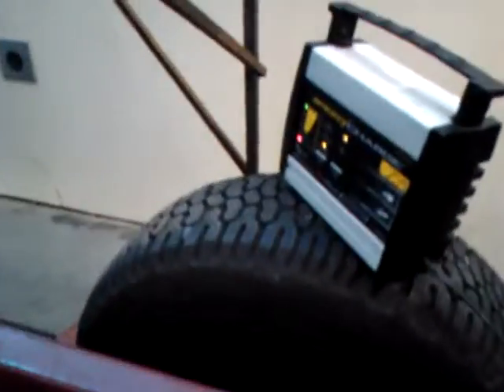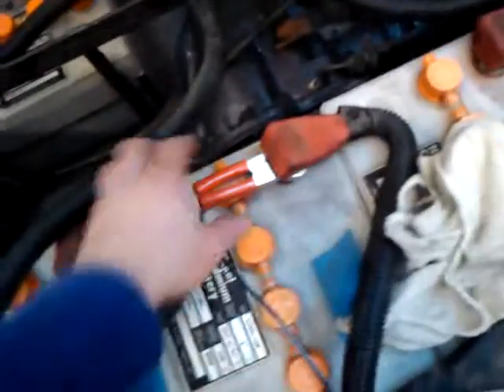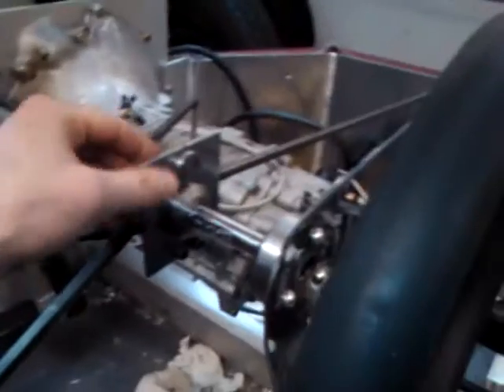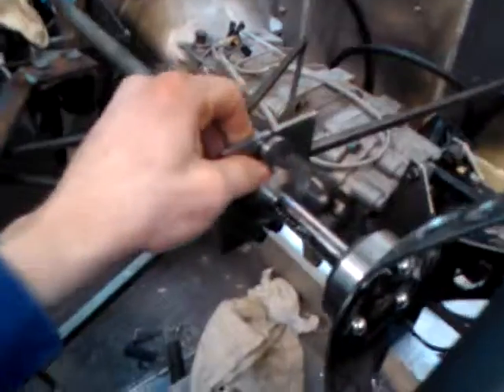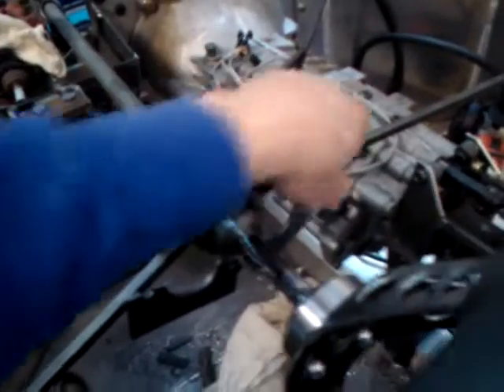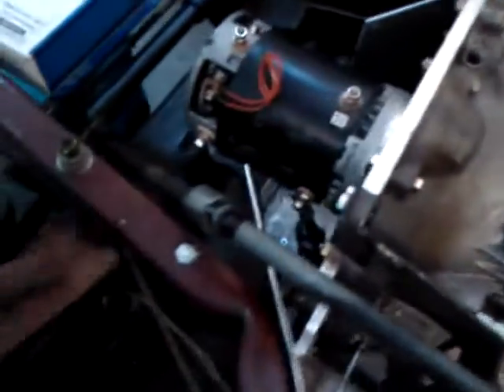electric Ferrari project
This Electric car is an ongoing process that has taken me a few years to build. The body was mocked up after a Ferrari, Lamborghini, and Tesla. I have learned a TON and am really enjoying the project so far. Thanks! -Mark

Front and rear suspension -out of an old MGB
Transmission- out of a BMW 525i
Racing seat- Fake Japanese knock off
controller- Alltrax
Motor- Advanced DC 72volt

All welding, machining, and construction was done by me except for the motor adapter plate